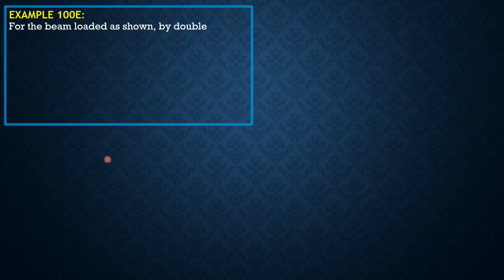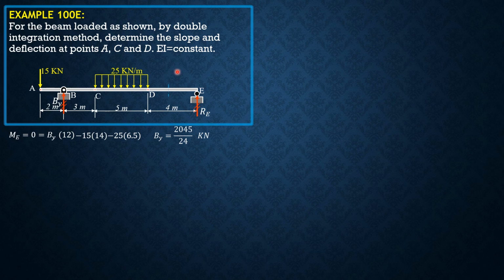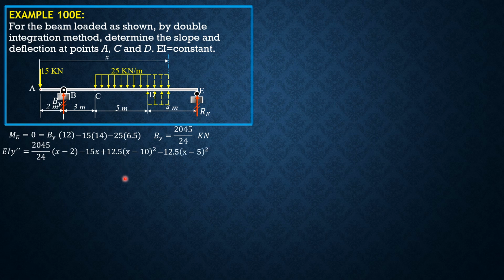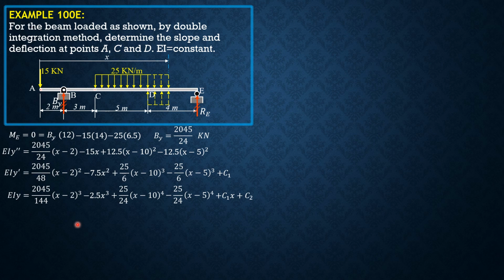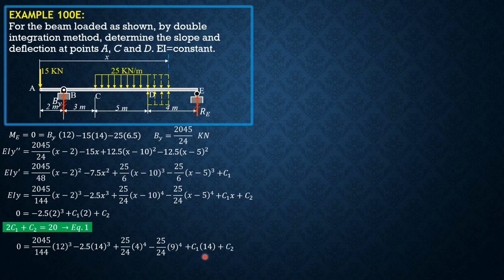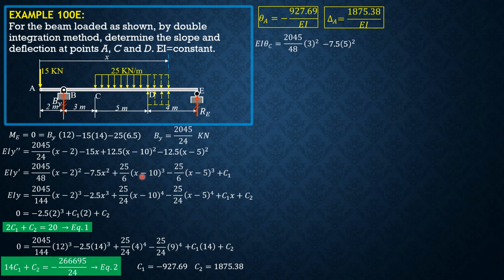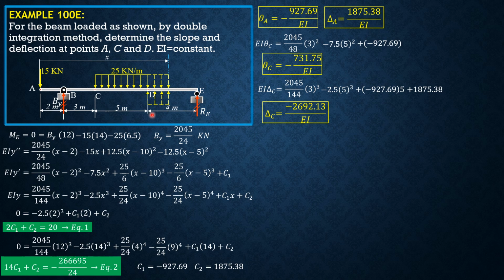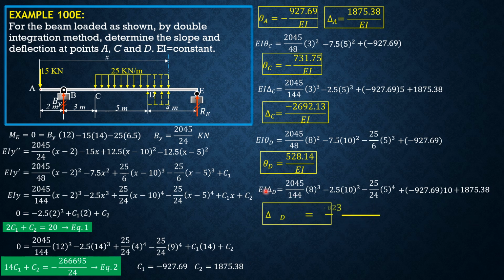BEAM DEFLECTIONS, Example 6.100E